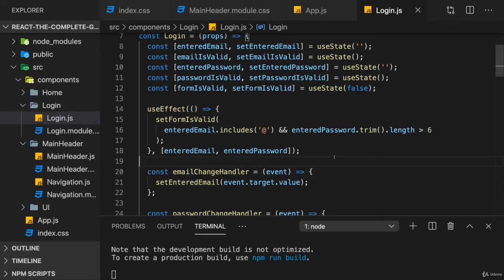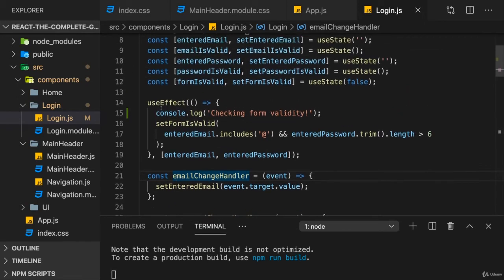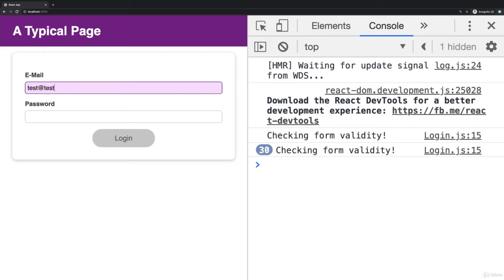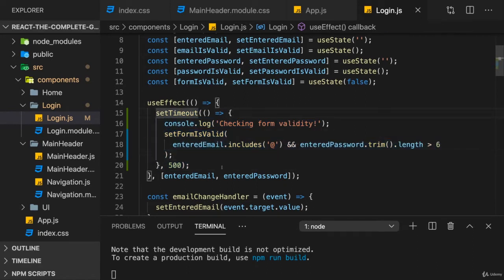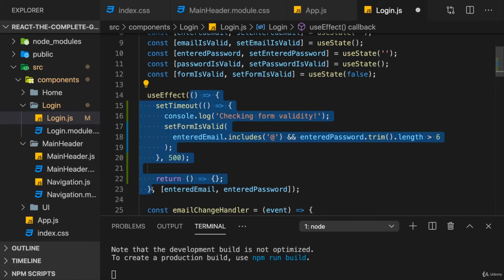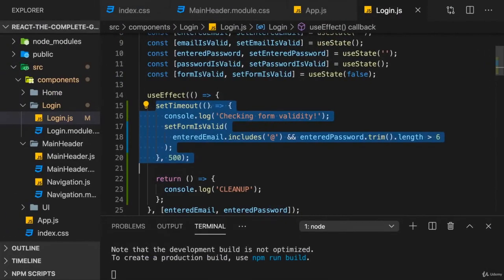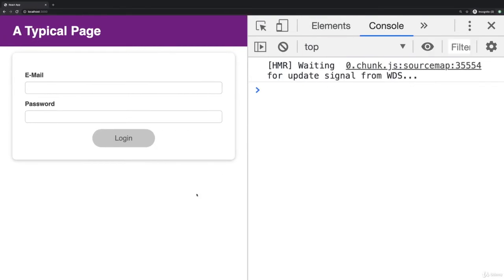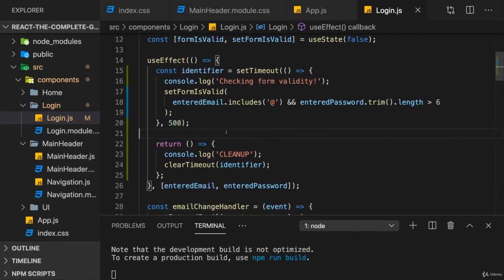006 Using the useEffect Cleanup Function